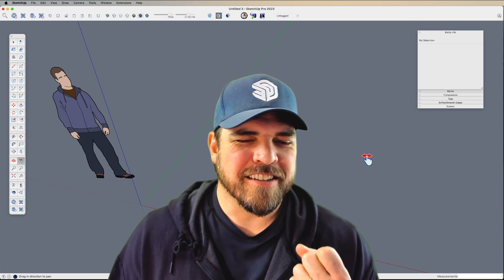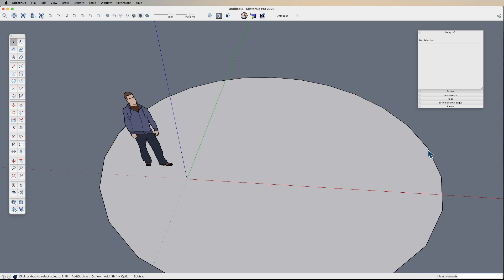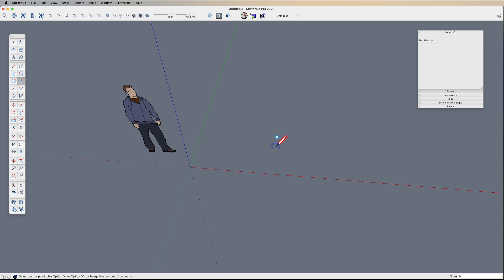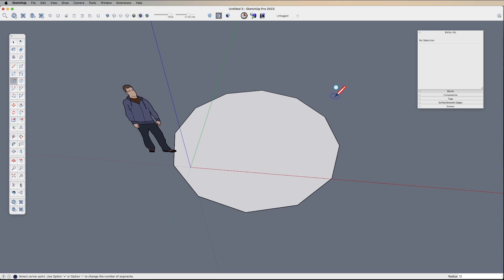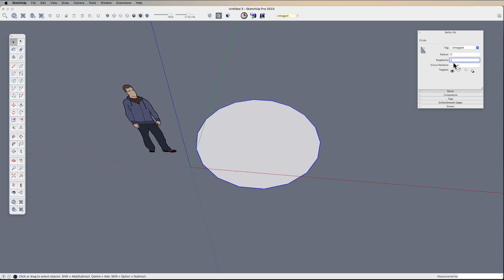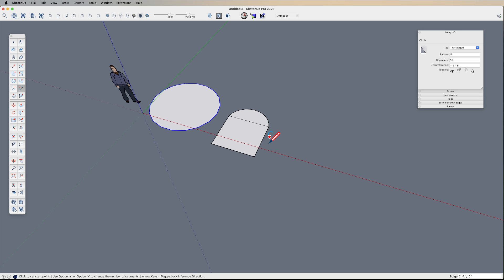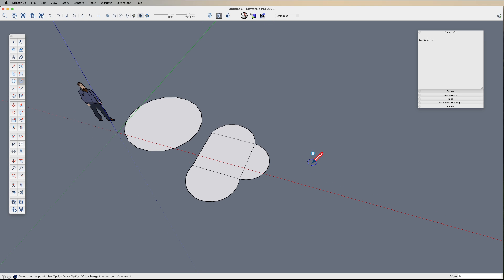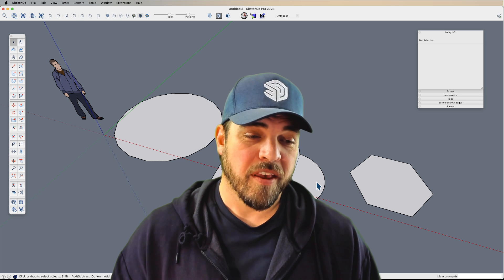Refine Detail in SketchUp Circles & Arcs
Tyson shows multiple ways to change the number of segments in Circles, Polygons, and Arcs.